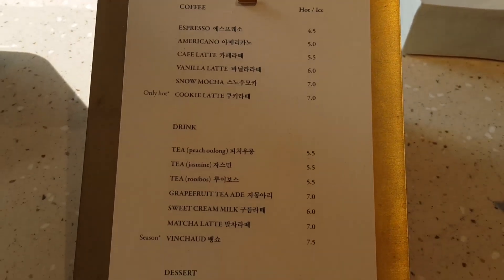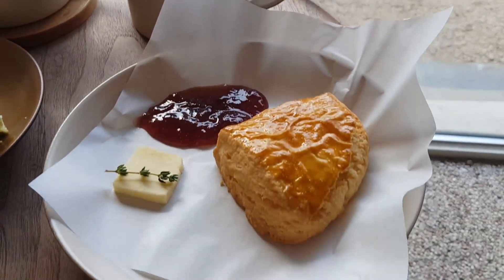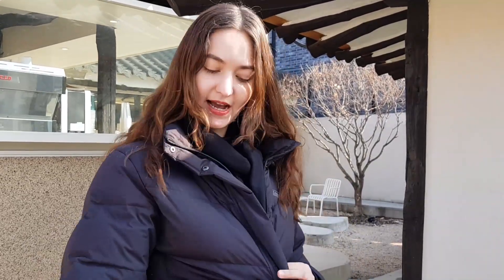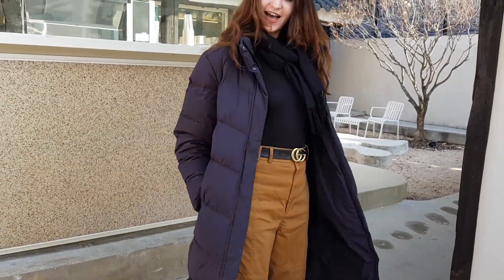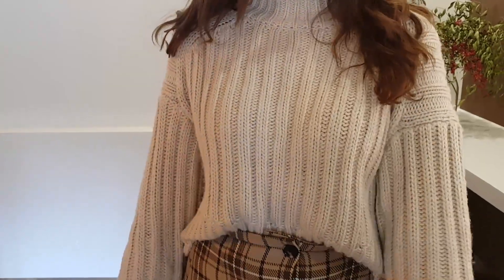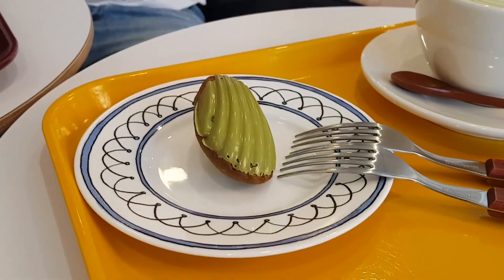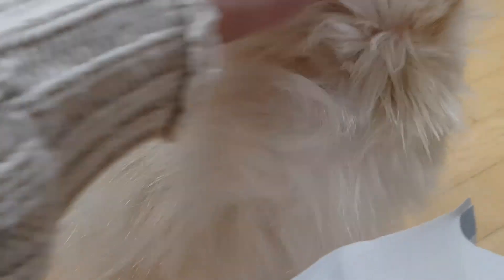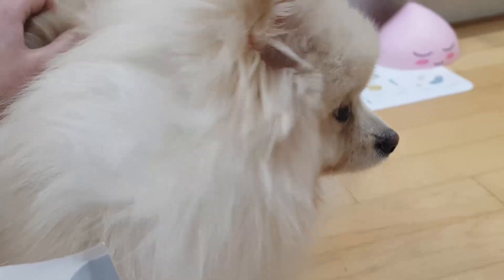Korean Hanok Cafe 🥮 Visiting the Vets 🐶 | Life in Korea Vlog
We visited a traditional Korean hanok café in Pangyo which is a 15 minute subway ride from Gangnam. Sasong is a beautiful mix of traditional yet modern café that offers a few simple drinks and desserts. I ended up trying the citrus matcha cake which tasted amazing. Sasong is a little out of the way but if you get off at Pangyo station I recommend taking either a taxi to this café or the bus (bus number 602 from outside Pangyo Station goes directly to the café). The rest of the weekend was spent at another café that recently opened up nearby called Billy&Otis and it’s super cute dessert display is great for those Instagram pictures. Milk also took a visit to the vet to get some of his baby teeth removed but is doing much better now.

▶ Equipment ◀
Photopea